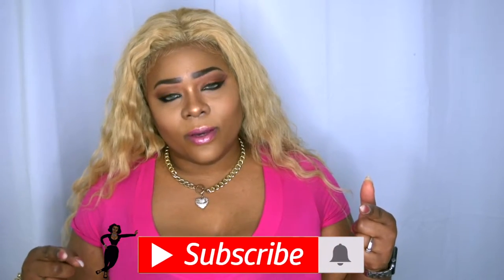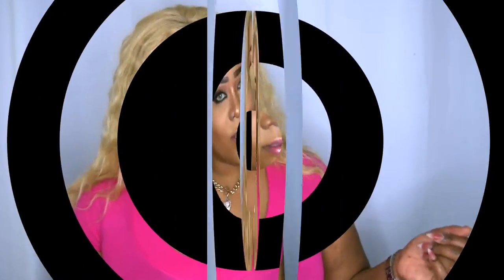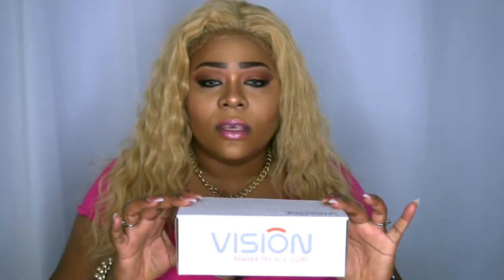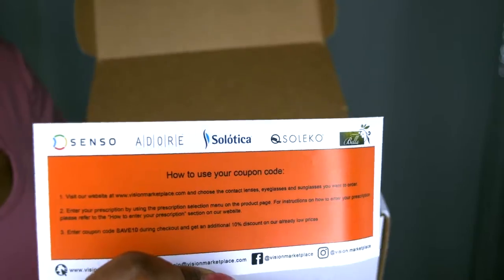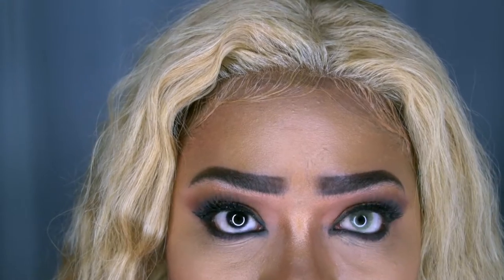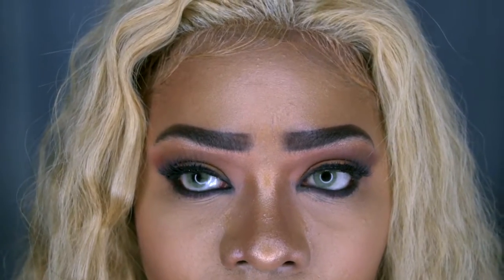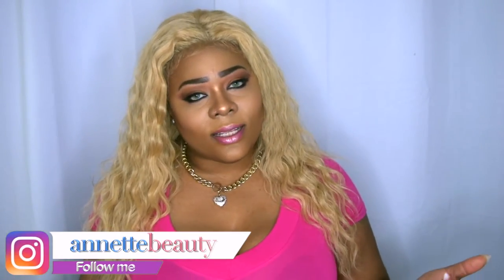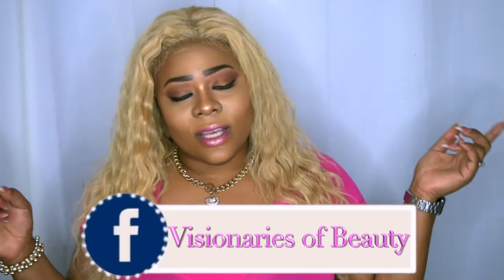NEW Solotica Hidrocor RIO contacts🏝Ipanema Vs Mel | Ft. Vision Marketplace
👋🏽 VB's, are you looking for color contacts that you can wear once a year? Well check out my review on these Solotica Hidrocor contact lenses in two amazing colors. Video features unboxing, close up and day time view, and my opinion.

Annettebeauty